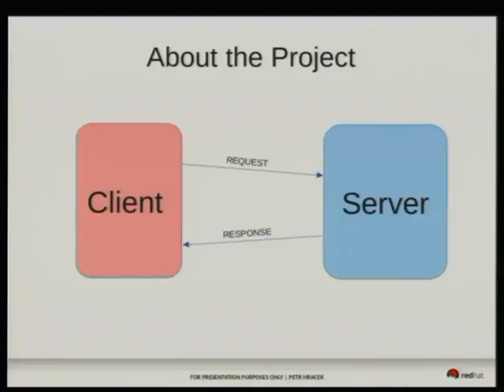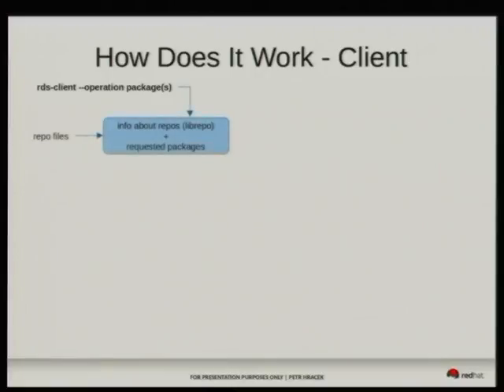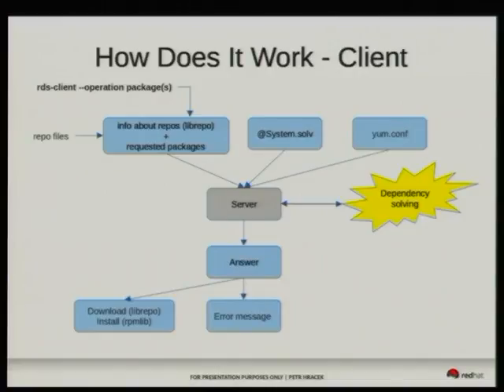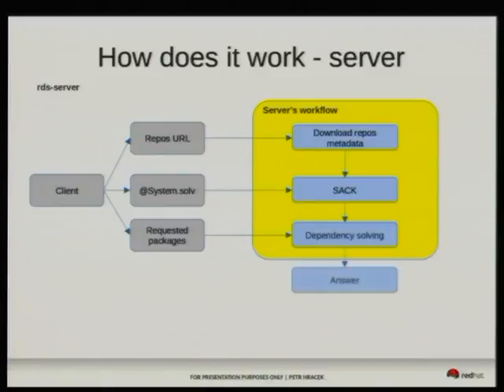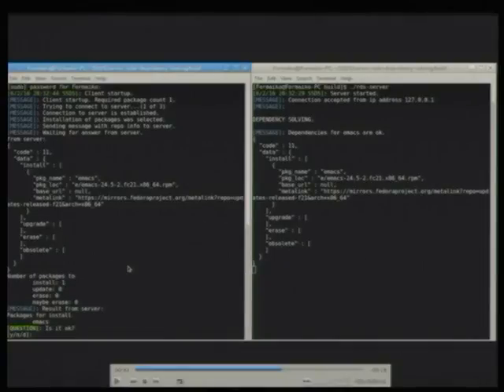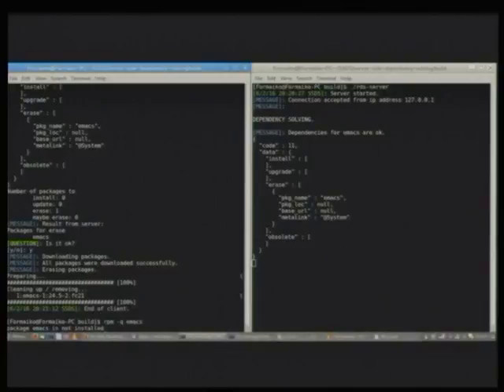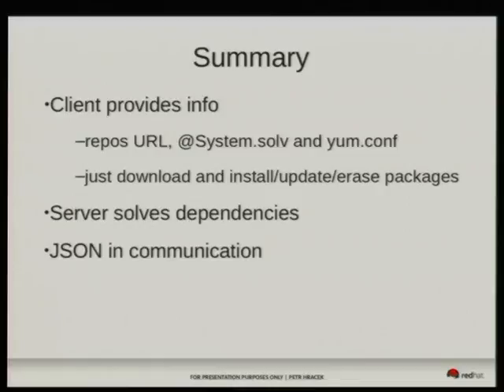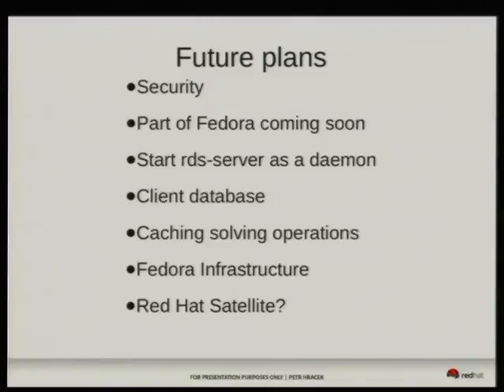Server Side Dependency Solving [Petr Hráček, Josef Řídký, Michal Ruprich]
Solving dependencies when installing new packages is a process that in some cases can be computationally very intensive. SSDS is designed to overcome this issue. Client device gathers information about installed packages and enabled repos which are then sent to a server. The server then takes care of dependency solving and the result is sent back to client device as a list of packages that are needed to proceed with the install process and without dependency solving on client.